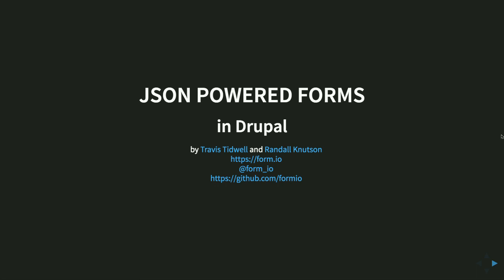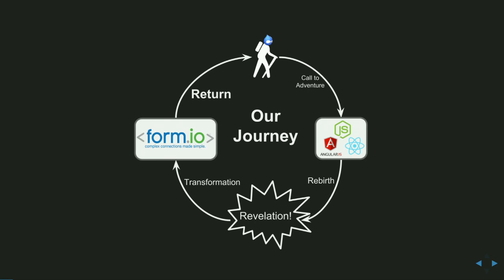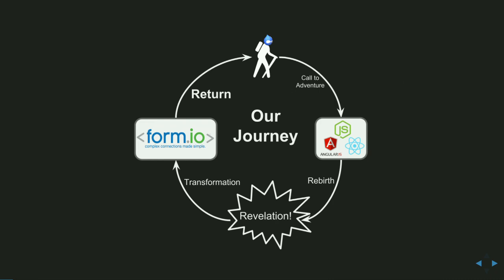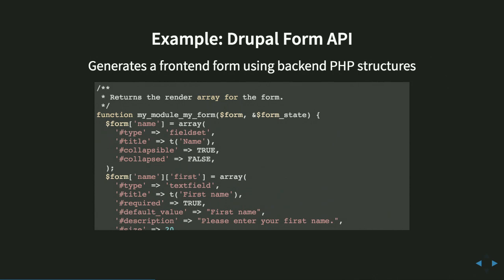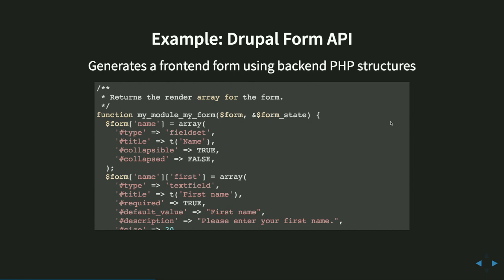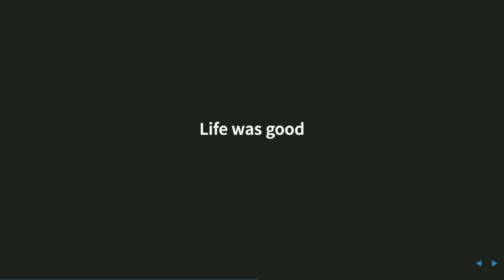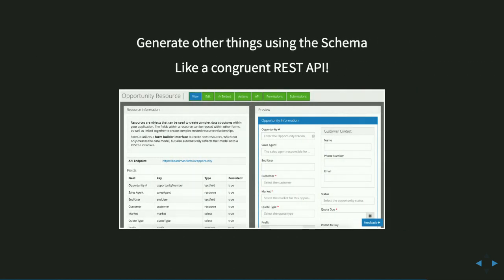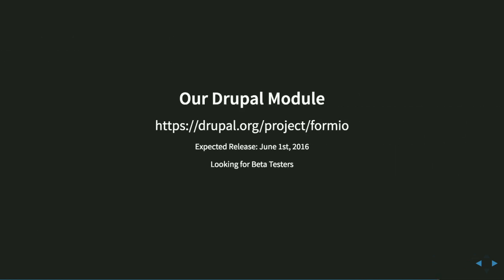DrupalCon New Orleans 2016: JSON Powered Forms in Drupal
Developers hate dealing with forms. Not only do they have to concern themselves with building and managing the form and its elements, but they also must worry about how the form is submitted and data is handled. Ten years ago, this problem was made much easier when Drupal introduced the Form API, which finally allowed developers to dynamically render their forms using PHP. This was a time when Drupal was held responsible for delivering the HTML form to the web browser interface. It was amazing and life was good.

Now the web is changing and applications must be built differently. We are now in a web environment where the proliferation of devices and user interfaces has mandated a complete separation between the front-end application and the backend server. This is a time when API's are king and web applications must adapt to the new paradigm of API-first development. With this shift, we are now facing the same problems we faced before the Drupal Form API came along, but this time, we can no longer rely on Drupal to solve our form rendering problem. We need an alternative to the Form API. We need a solution that will serve as a bridge for the web applications that still need the amazing power and flexibility of Drupal, but must also leverage the latest front end technologies such as Angular.js and React.

In this presentation, Travis Tidwell and Randall Knutson will talk about what is being called the "Next Generation of Web Forms" where the forms themselves are dynamic JavaScript renderings of JSON based schemas. This new way of form management provides the benefits of the Form API, but also allows for the complete separation between the front-end and the back-end of the application. This capability introduces new ways to share and manipulate forms in a surprising way, and offers an elegant bridge into the world of a truly “headless” Drupal.